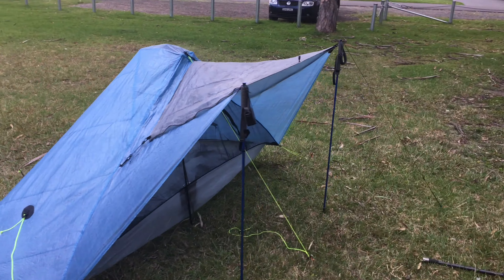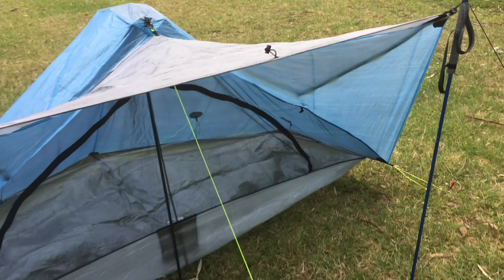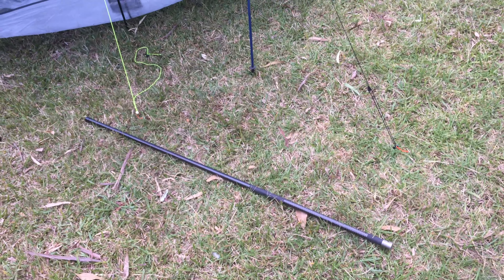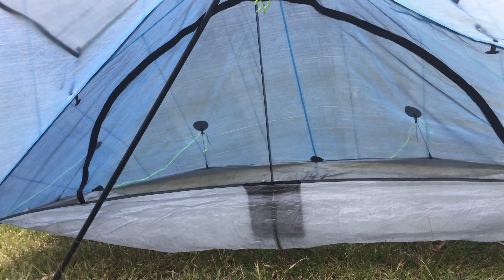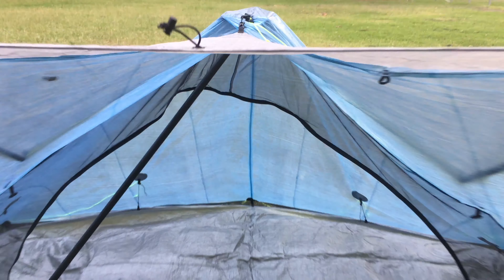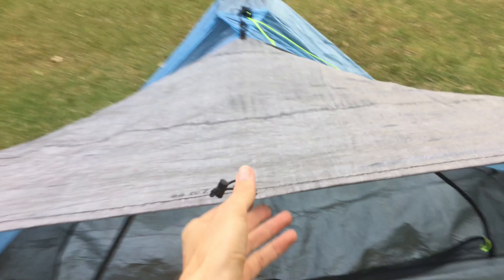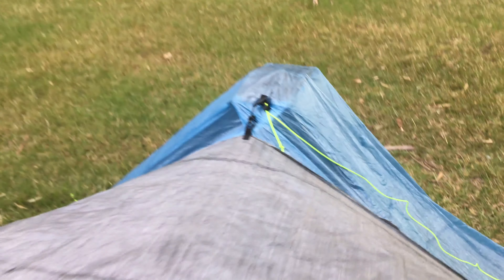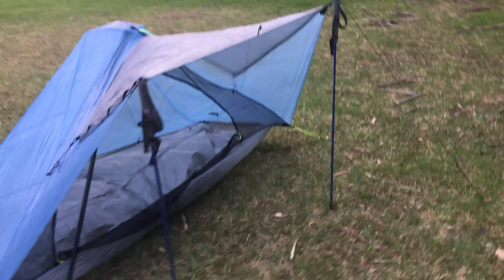Zpacks Plexamid offset awning setup testing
How to set up an awning for a Zpacks Plexamid tent with no annoying pole in the doorway.

I am just experimenting trying to open up the big beautiful rainbow zippered doorway of the Plexamid to be a Pole-free and Guy Line-free. The centre pole is a real nuisance to getting in and out of the tent so see what I have come up with in the meantime.